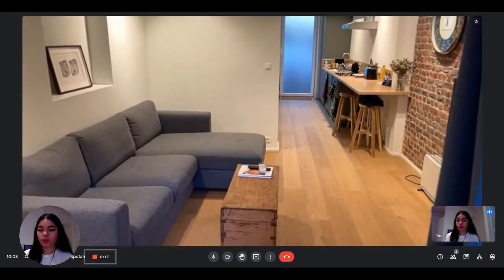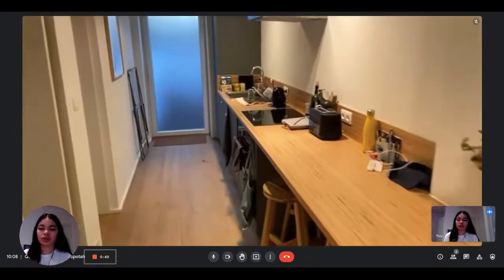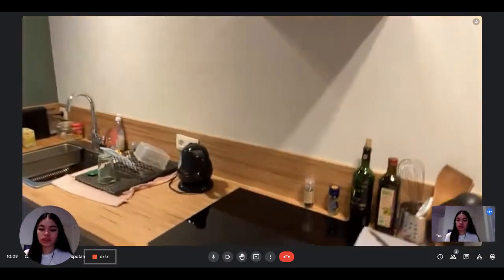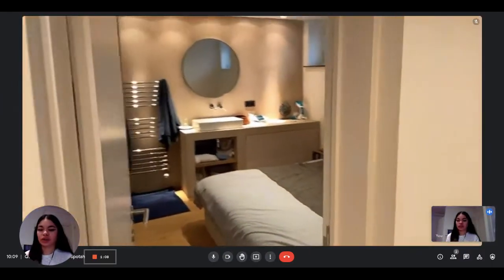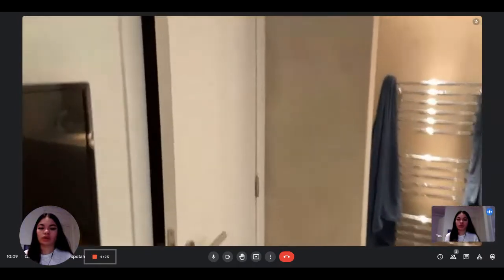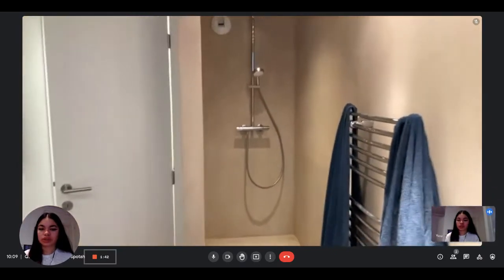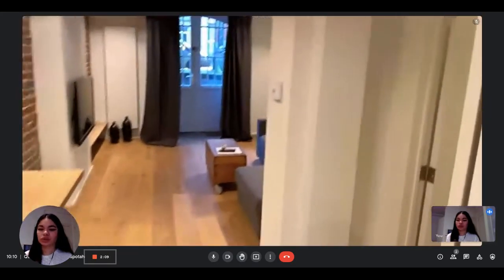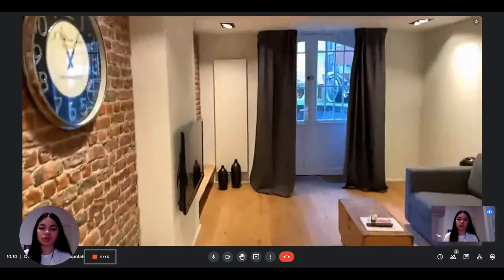1-bedroom apartment for rent in Ixelles, Brussels - Spotahome (ref 616633)